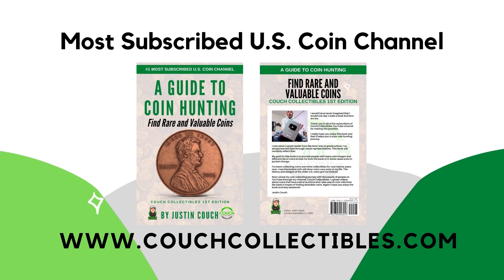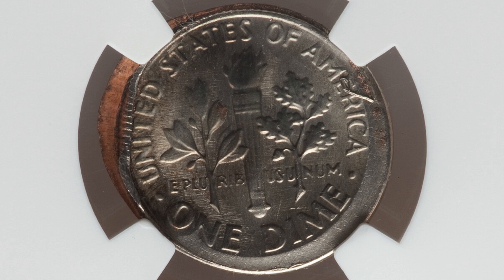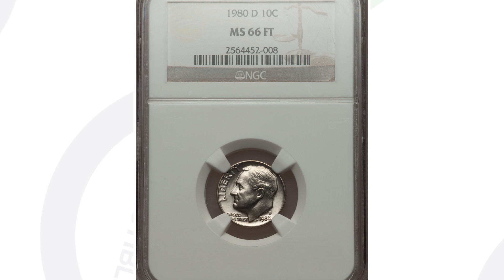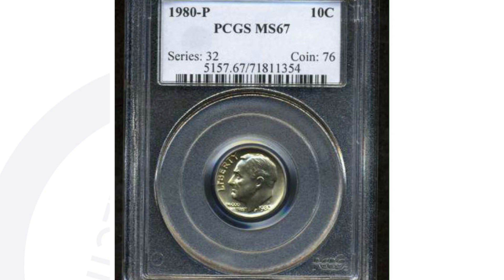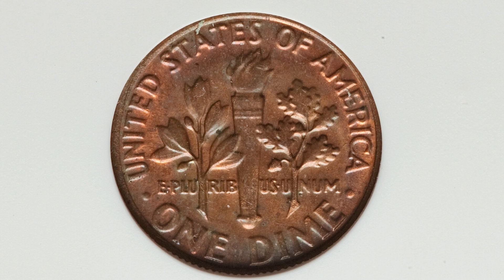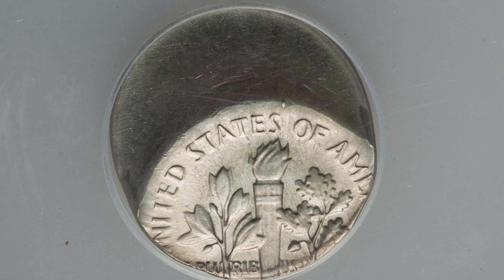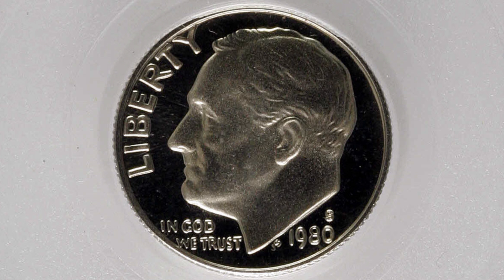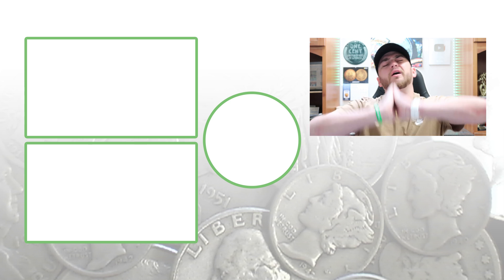1980 Dime Error Coins Worth Money! Roosevelt Dimes Sold at Auction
1980 Dime Error Coins Worth Money! Roosevelt Dimes Sold at Auction. These are valuable mint error coins to look for in pocket change in some cases.